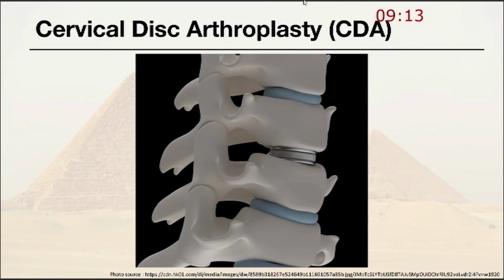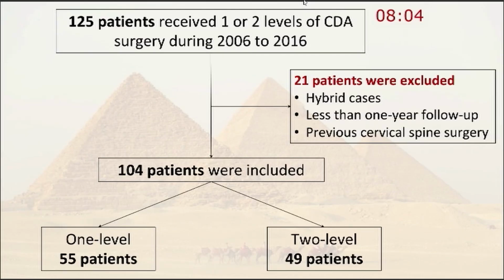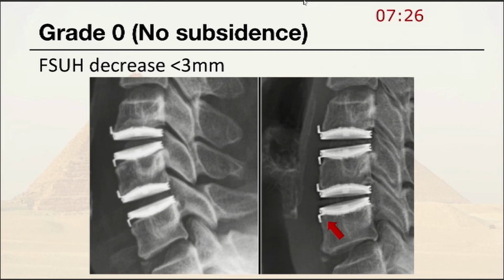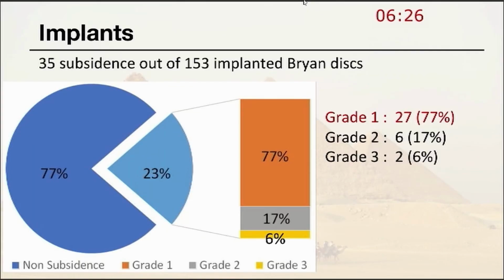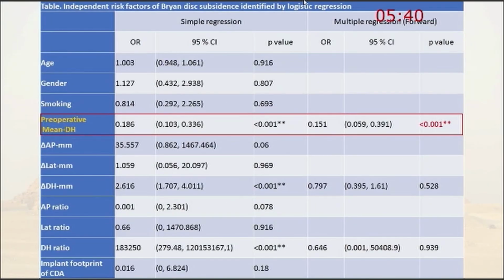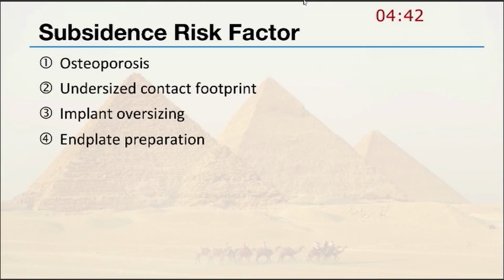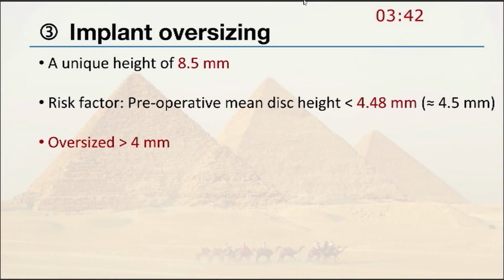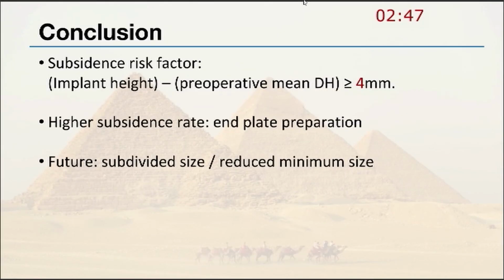Subsidence in Cervical Disc Arthrolpasty by Mei Cheng Hsiao, ESA 2024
Investigating Subsidence in Cervical Disc Arthrolpasty